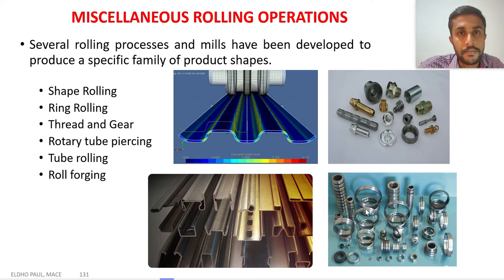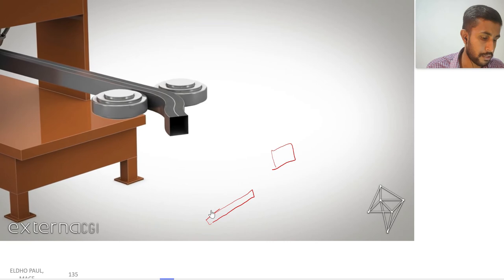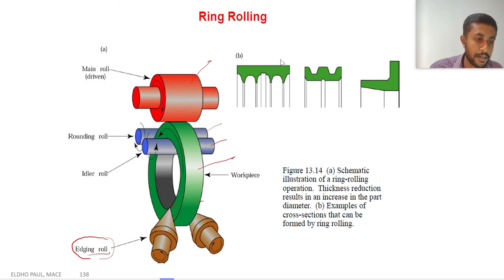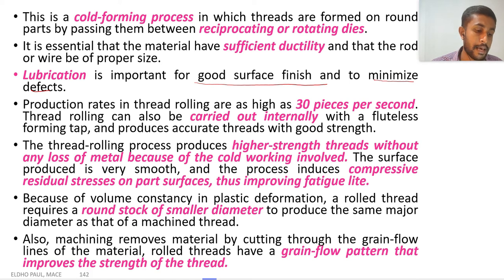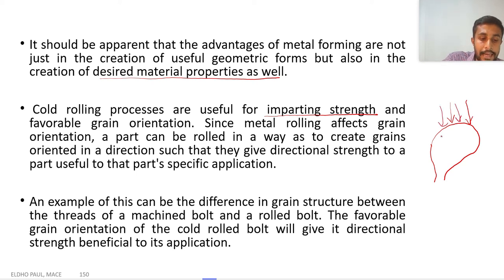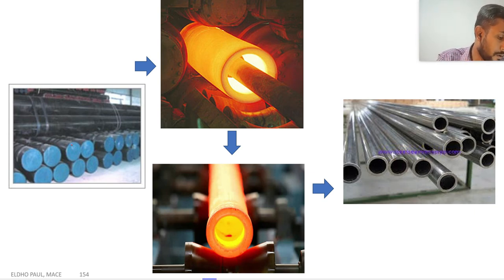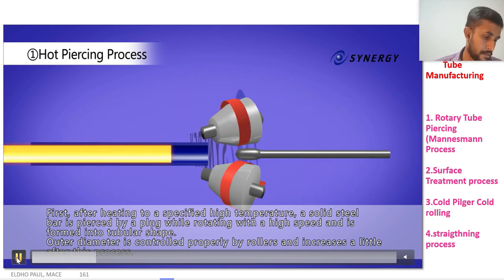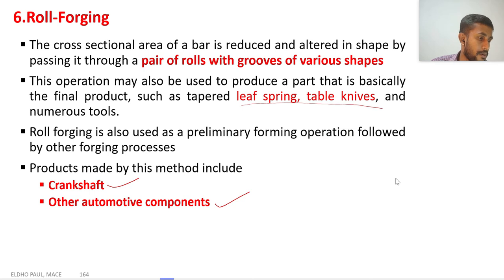Lecture 9 Module 3 ShapeRolling RingRolling ThreadRolling KTU MET204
Lecture 9 Module 3 Shape Rolling Roll forging, Ring Rolling, Thread Rolling Rotary tube piercing tube rolling#KTU MET204